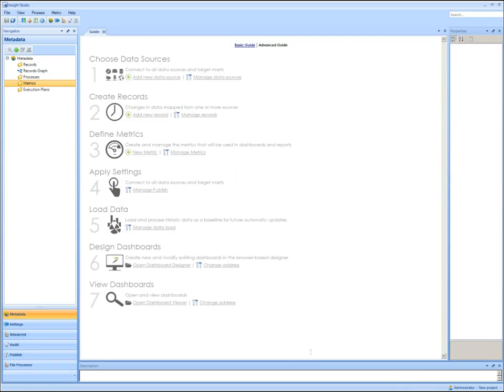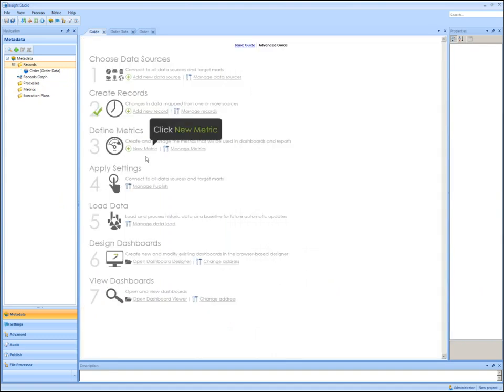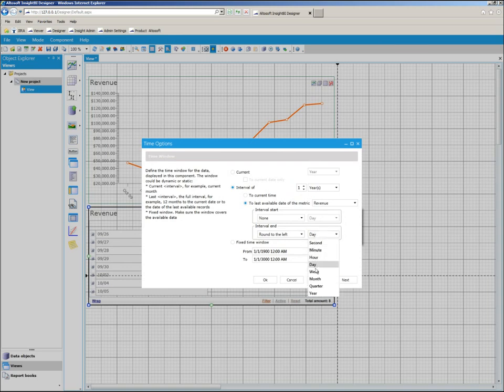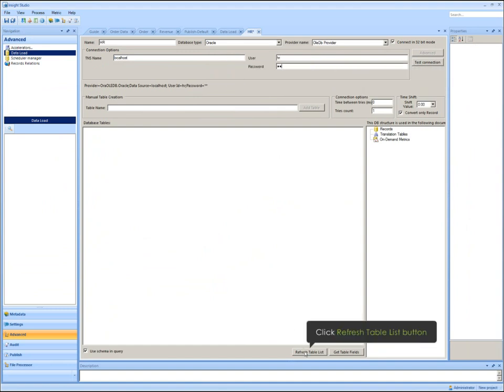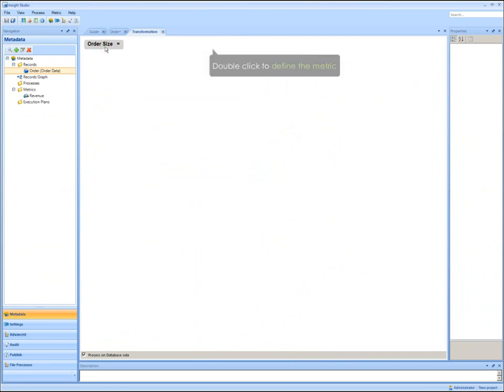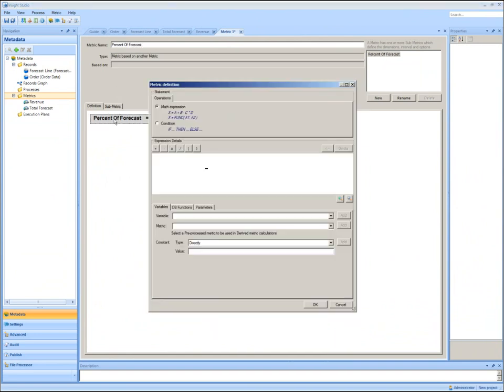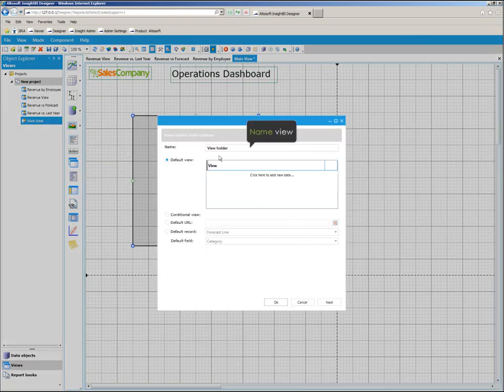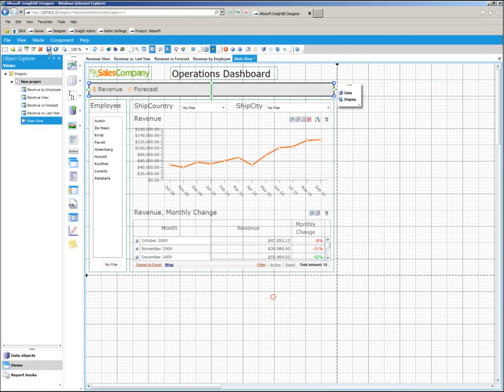altosoft demo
In this video, we are going to demonstrate how the Altosoft product can build a feature rich dashboard from 3 different data sources.

Altosoft is a true single end-to-end platform that provides you the power of enterprise class while empowering you with true ease of use.

So instead of you watching me have all the fun, why don't you try it for yourself? Download a no obligation 30-day trial of our platform and get started today.